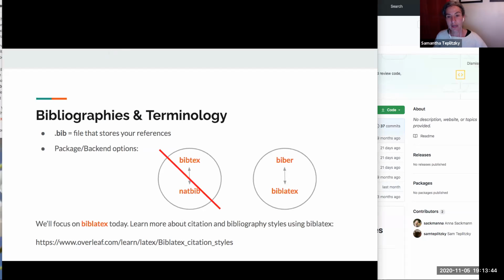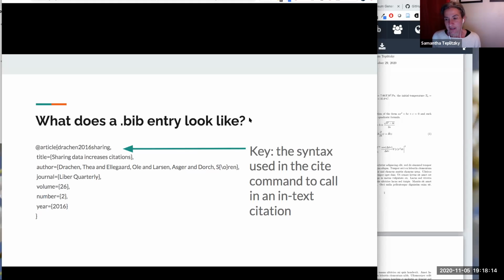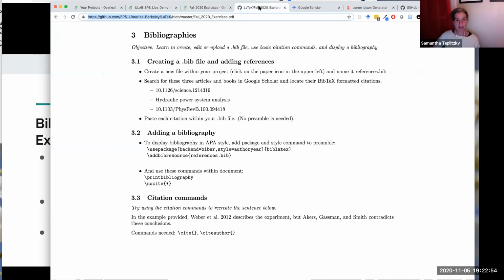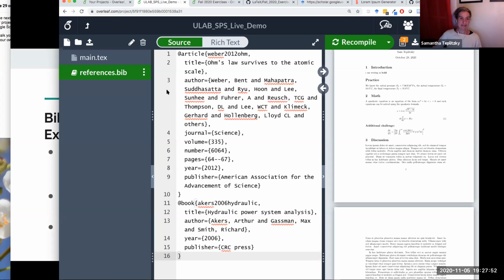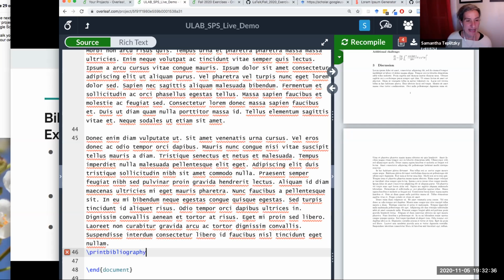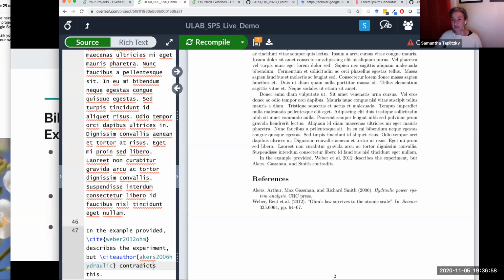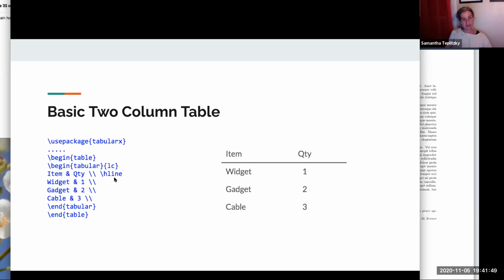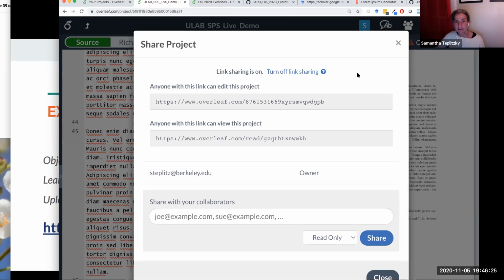ULAB Fa20 Lecture 12 11 05 2020 LaTeX II